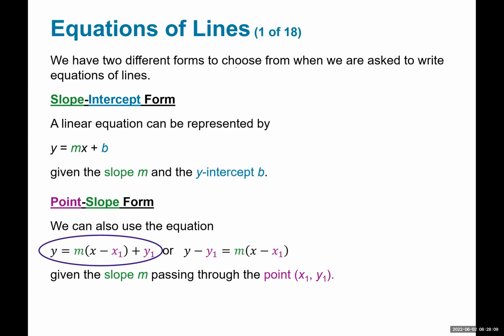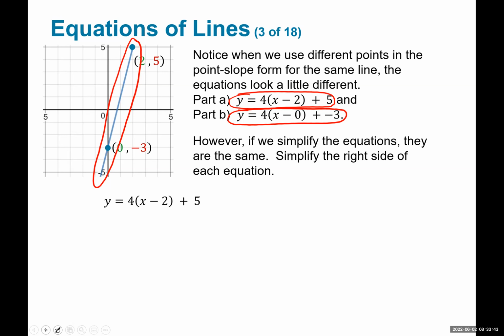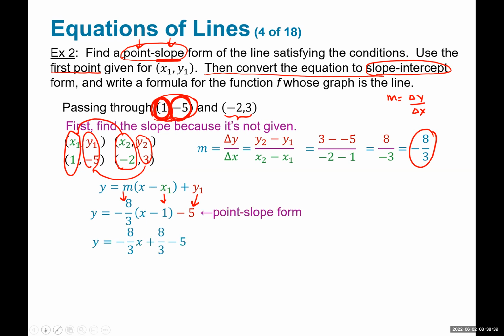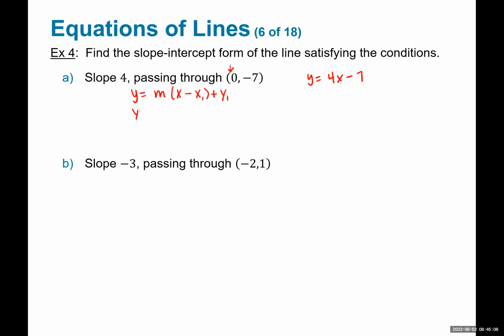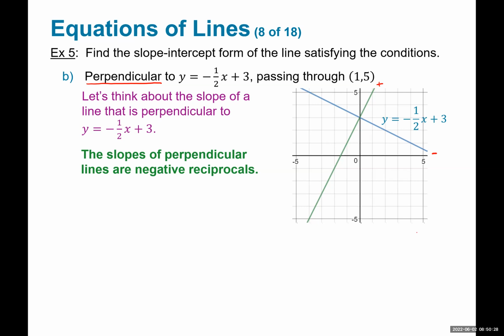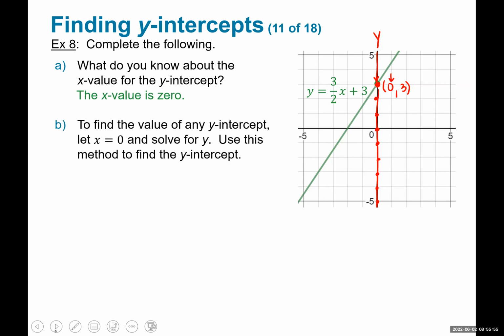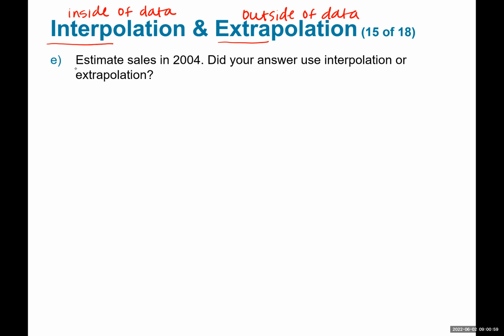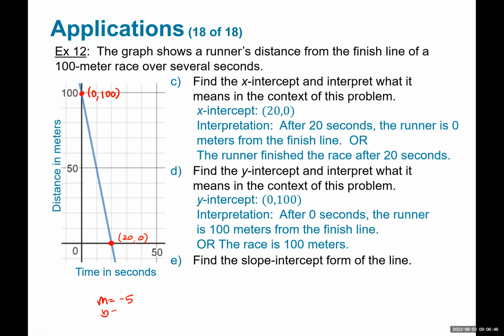Section 2.1 Flipped Classroom